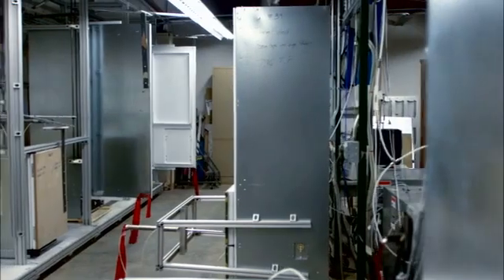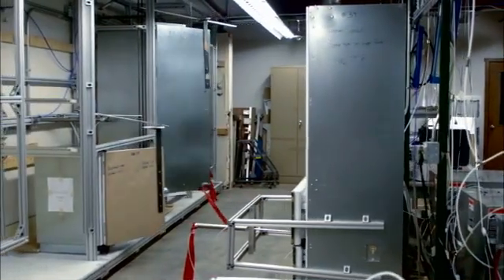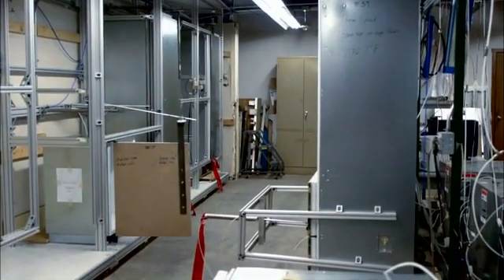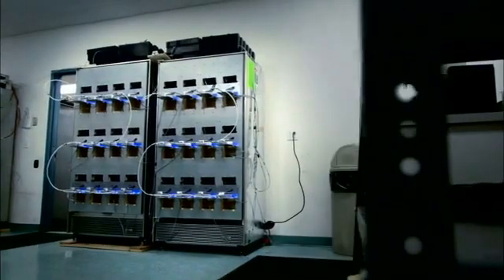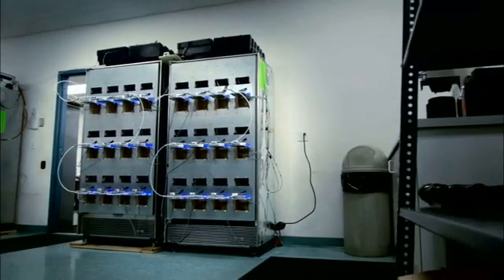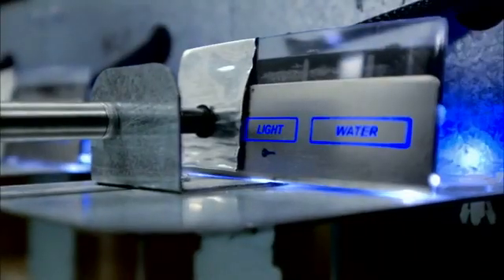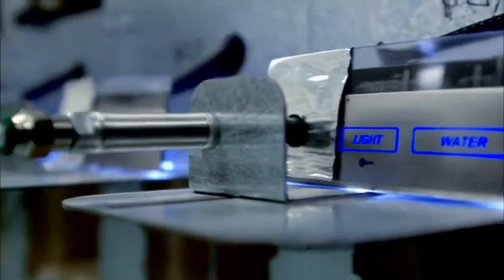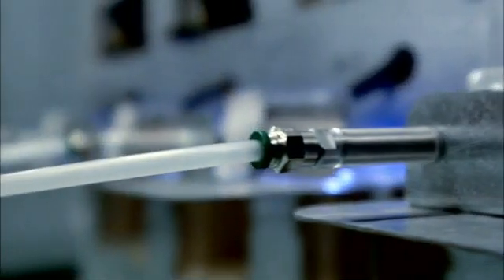Sub-Zero - Longevity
Go behind the scenes at Sub-Zero’s engineering and testing facilities. Learn how our products are built and tested to last for decades of use.